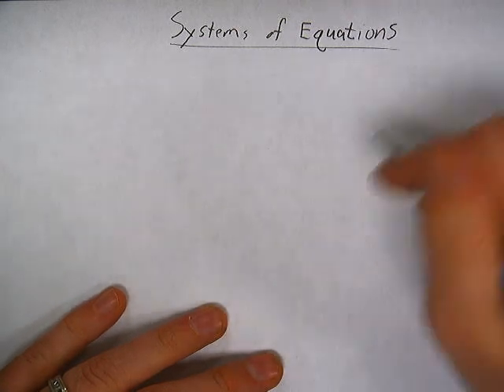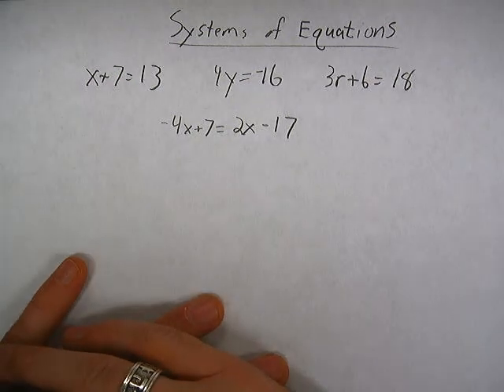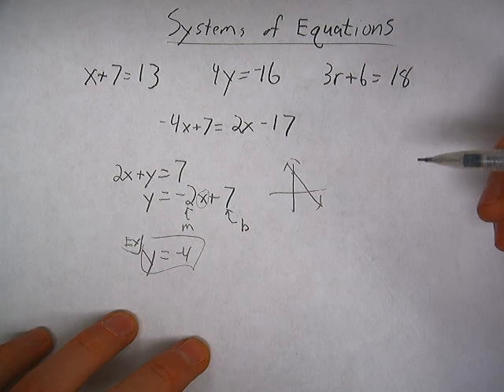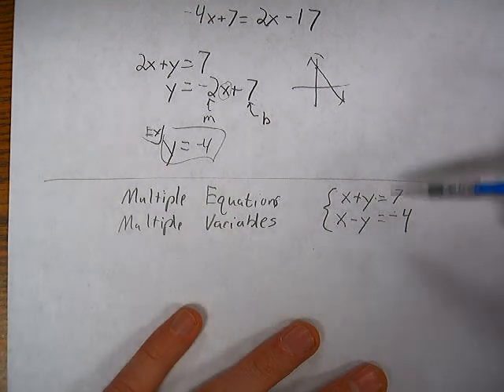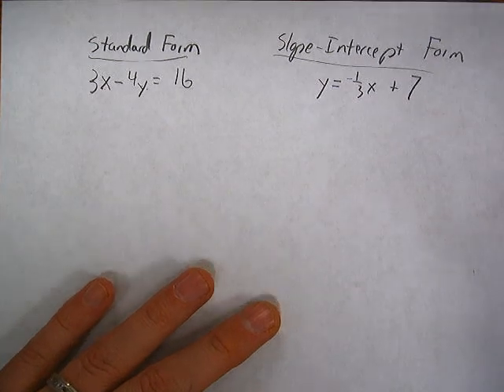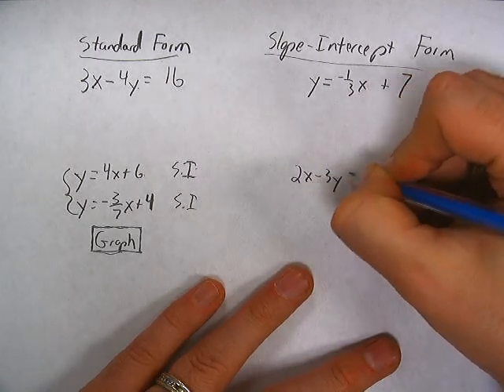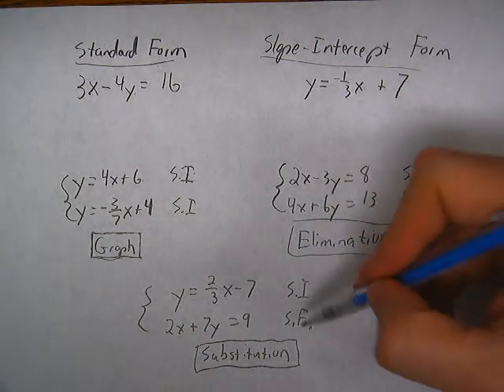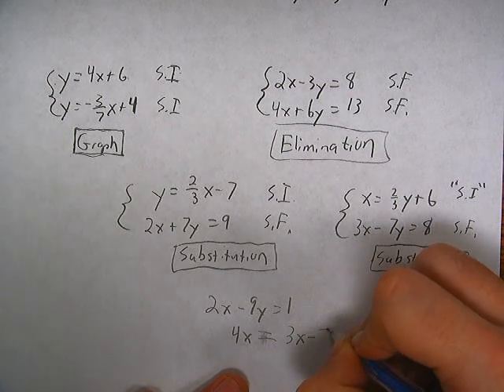Solving Systems of Equations: Introduction